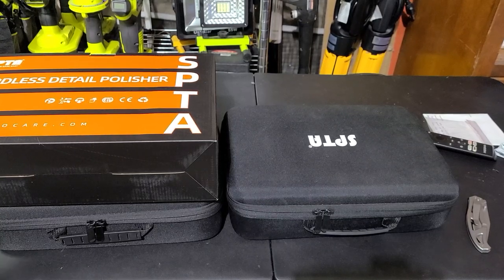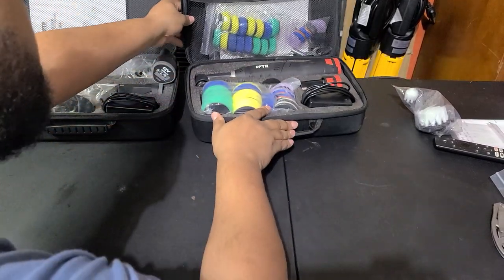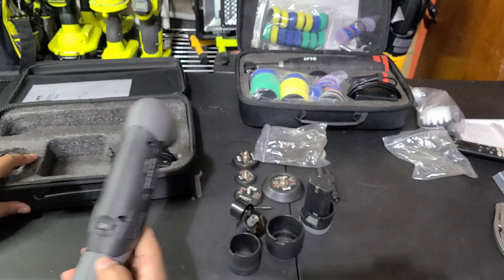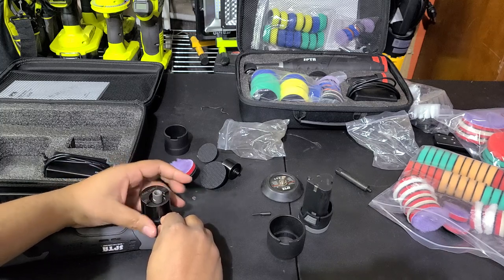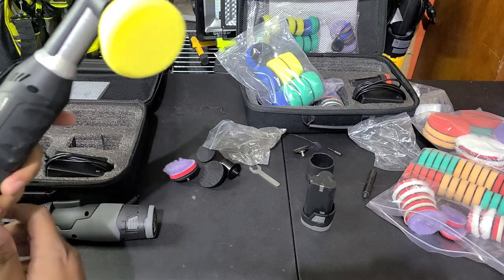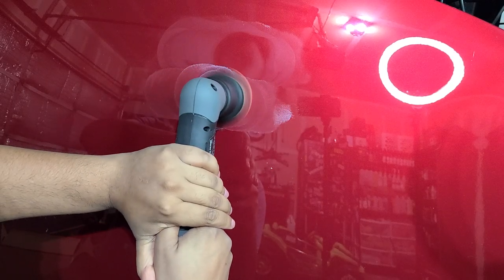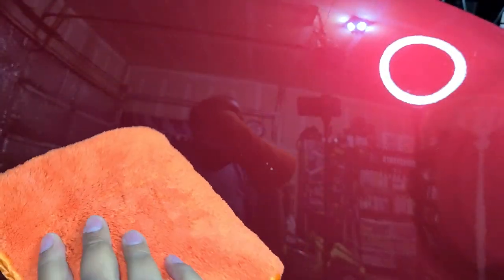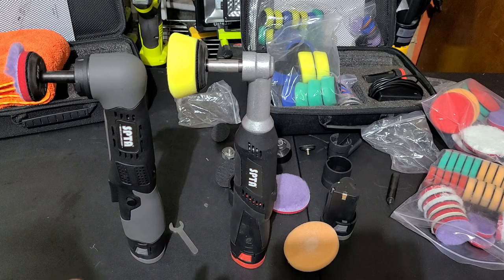[UPGRADE] SPTA Mini Cordless Polisher Version 2.0 - MORE POWER !!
. A significant upgrade over the older version with a number of enhancements. This new mini cordless from SPTA has a number of enhancements as well as more power that make it a long shot better than the older one with more versatility. If you have been thinking of upgrading, it is definitely worth it!

Mini Polisher V 2.0
Mini Polisher V 1.0
1200 GSM Microfiber